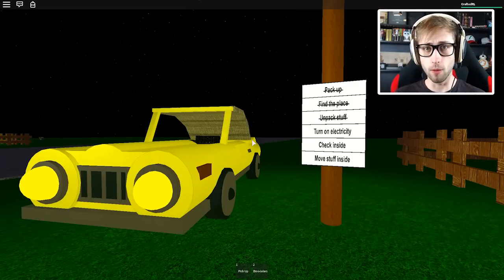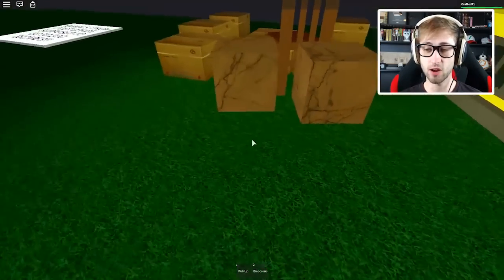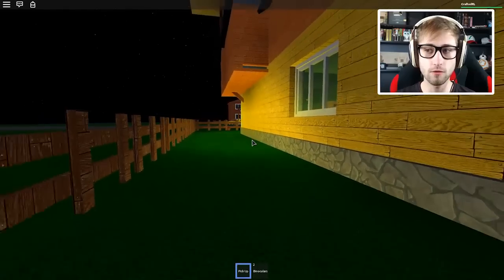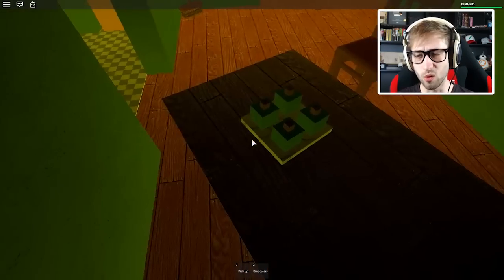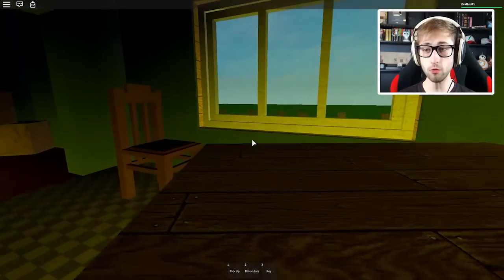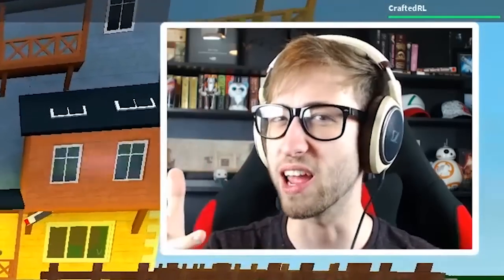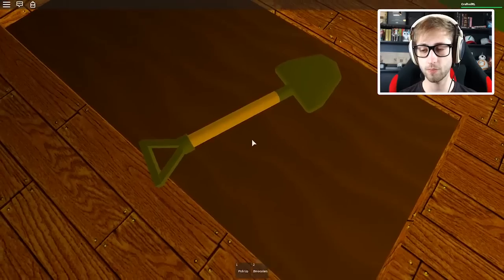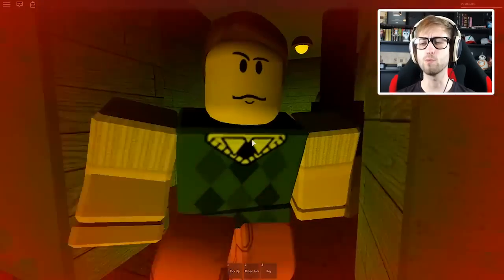ROBLOX HELLO NEIGHBOR!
Someone has made the game Hello Neighbor in Roblox!

If you'd like to see more Roblox videos like Work at a Pizza Place, Guess The Emoji, Phantom Forces, Roblox High School, Yandere Life,  Save DanTDM, Apocalypse Rising, Life in Paradise, or even the Plaza, be sure to click subscribe! :D